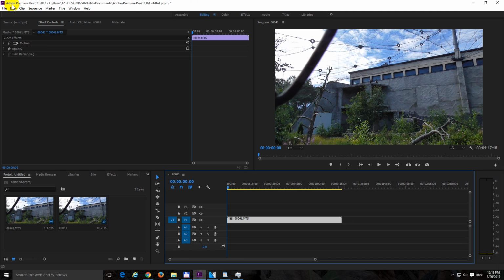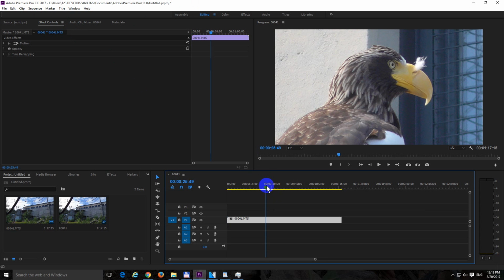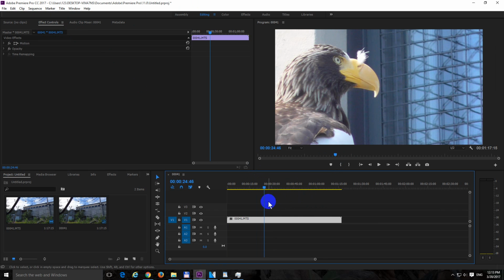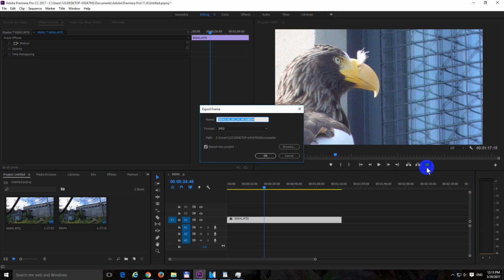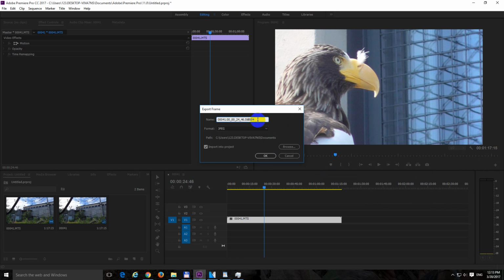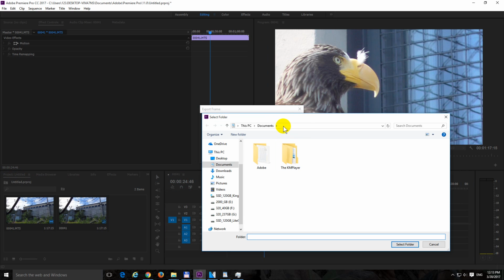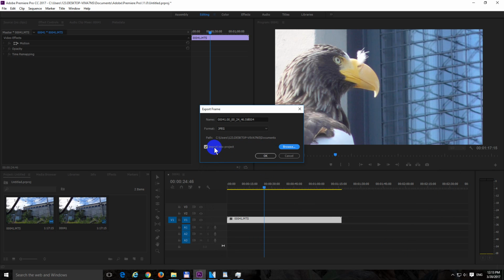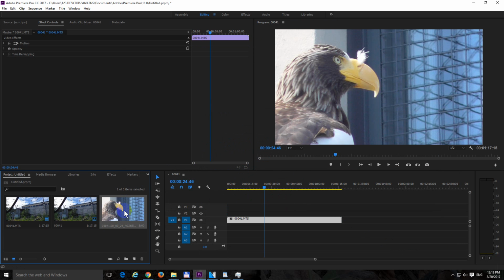How to Capture a Still Image (freeze frame) from a Video in Premiere Pro 2017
Export Frame shortcut key: Ctrl + Shift + E

Freeze Frame